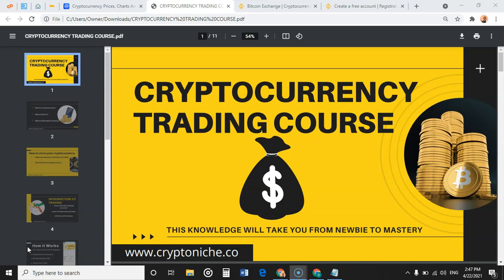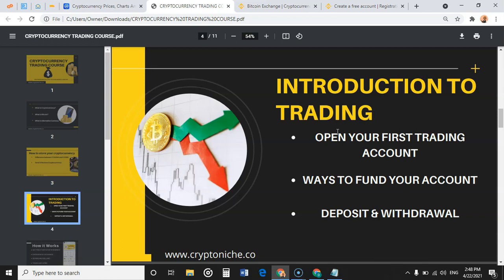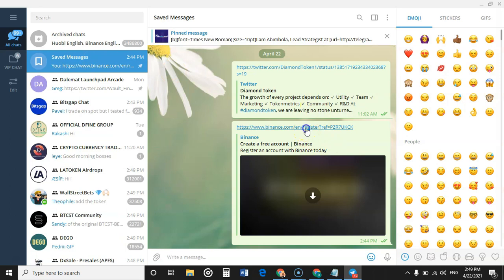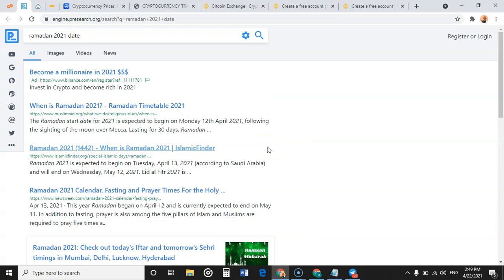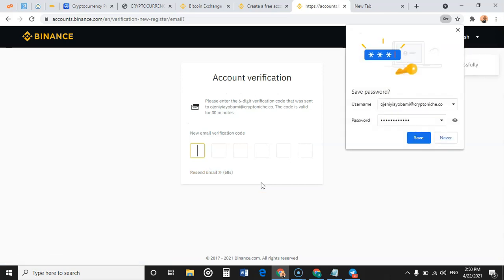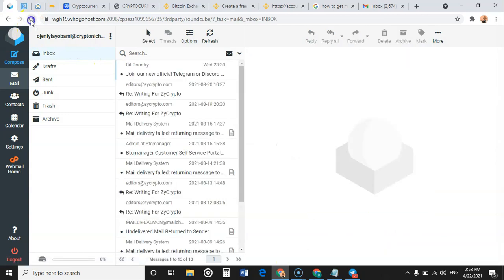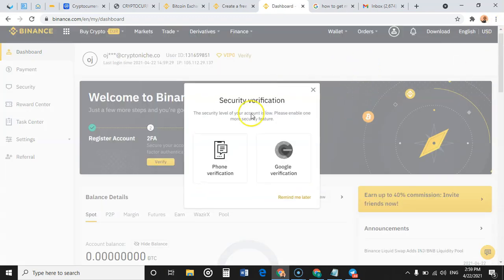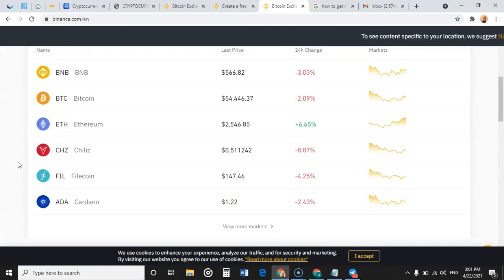How to Register Account on Binance Exchange | How to Create Binance Account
At the end of this tutorial, you will learn how to register account on Binance Exchange.

And it is my hope that you will take all the lessons and apply it. If you do this, you will start getting results.

Crypto trading is not hard at all.